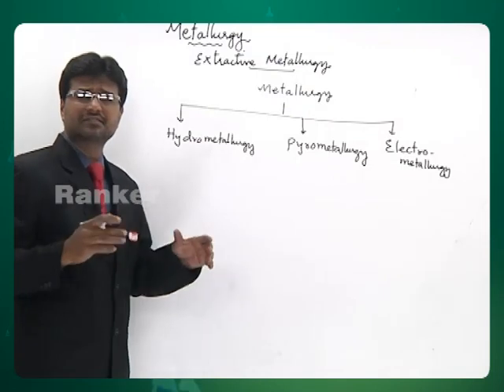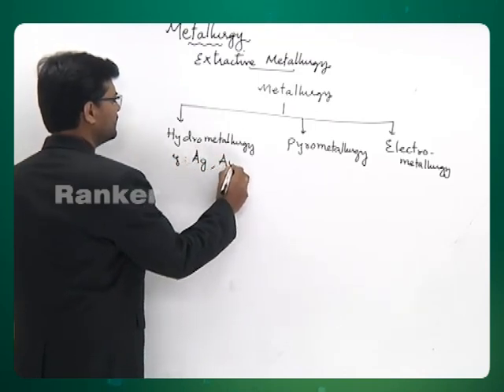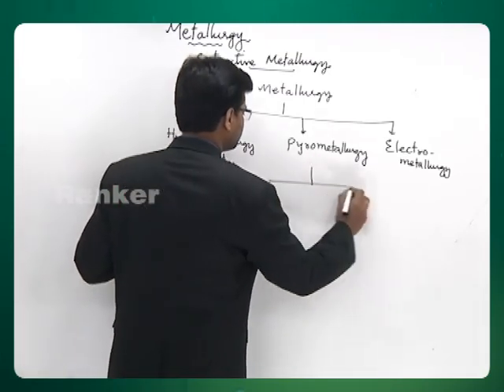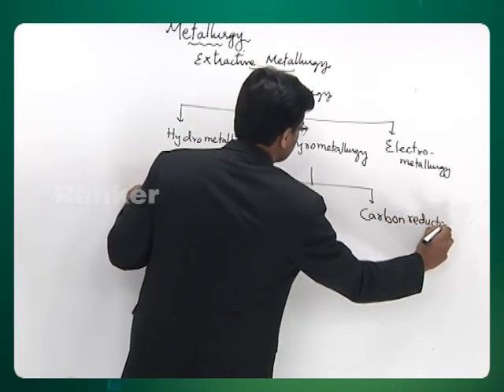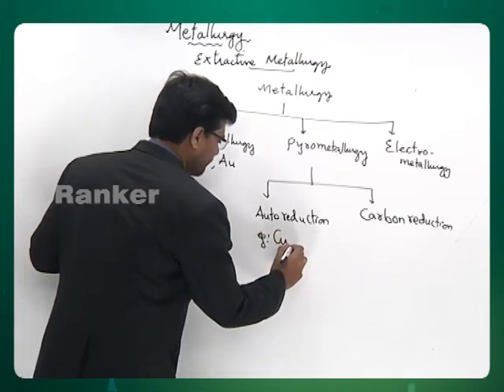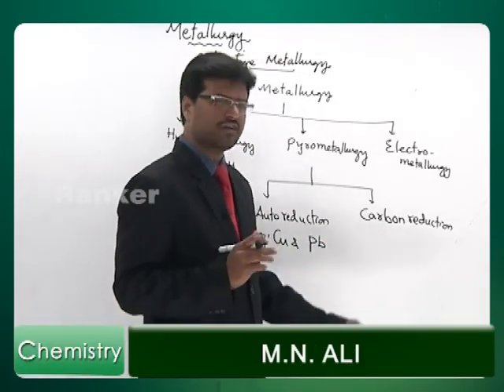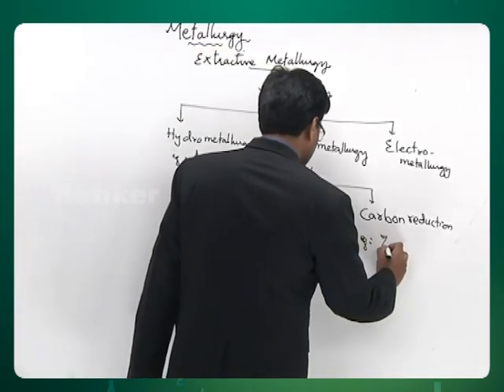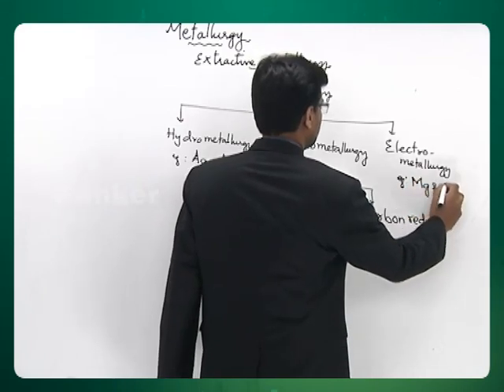Extractive Metallurgy | Chemistry | M. N. Ali | Rankers Learning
Under the expert guidance of Professor M. N. Ali for the JEE (Main) exam, embark on an exploration of Extractive Metallurgy within the realm of Chemistry. Dive into the processes and techniques involved in extracting metals from their ores, understanding principles of separation and purification. Gain a comprehensive understanding essential for success in the examination and beyond in metallurgical sciences.